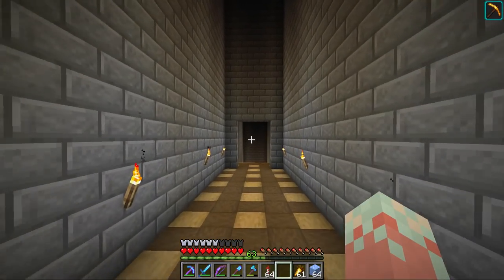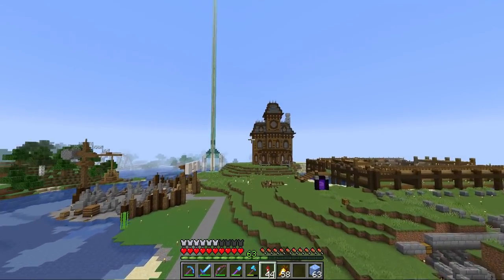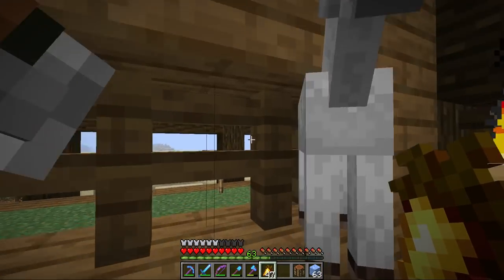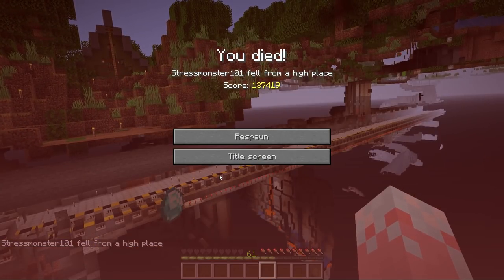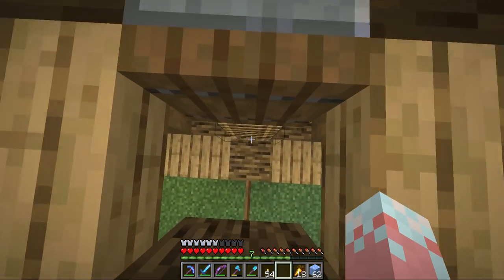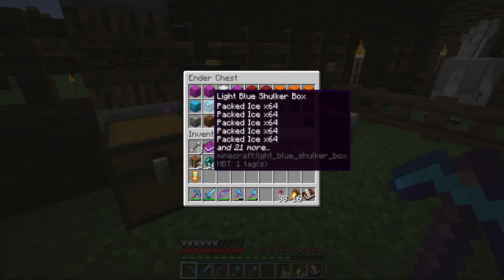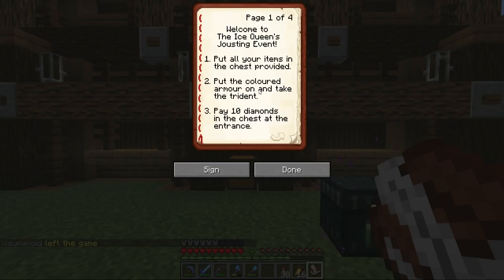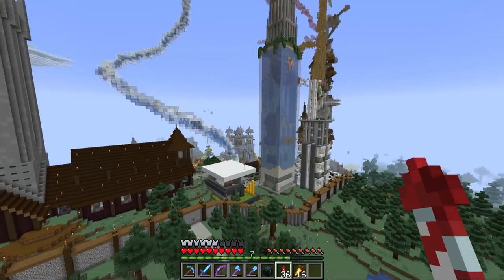HERMITCRAFT 6 : 62 : MY SAHARA DEAL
Today Stressmonster meets with iskall85 to make a deal with Sahara, plays Scar's mini game and finishes the jousting arena.

HermitCraft Season 6
HermitCraft is a whitelisted vanilla Minecraft SMP server and season 6 is in Minecraft 1.14!

Intro/outro music: Gemini_Robot (YouTube create)